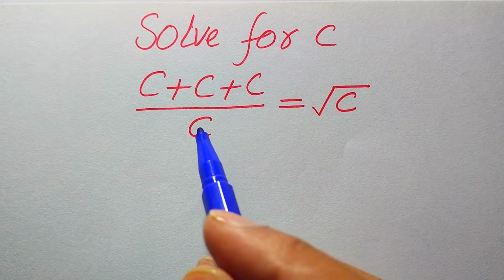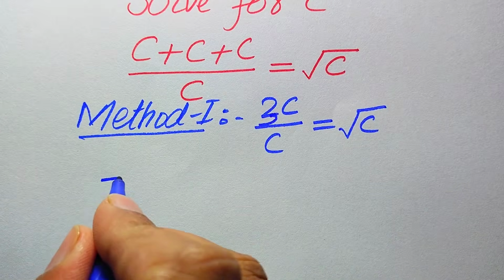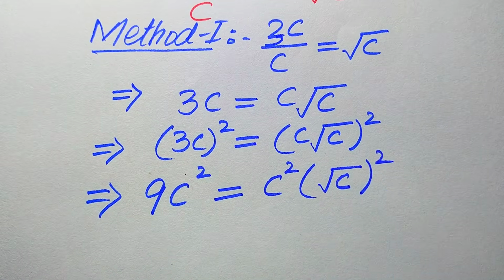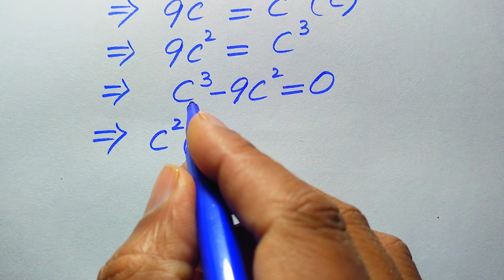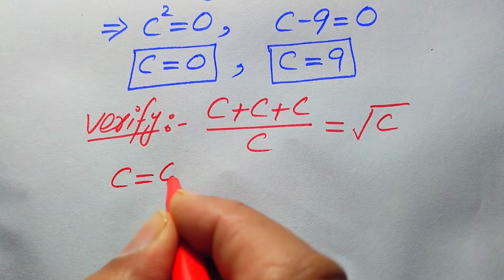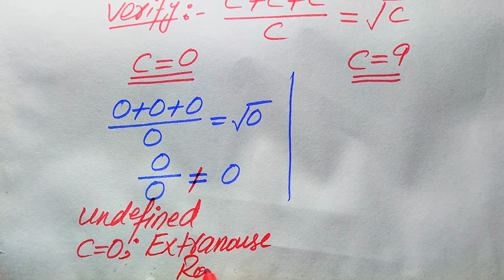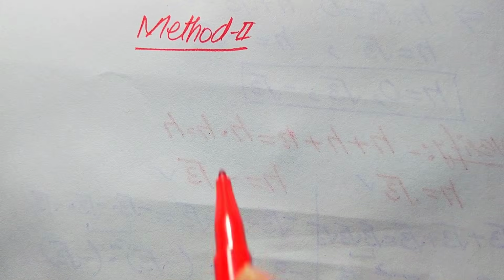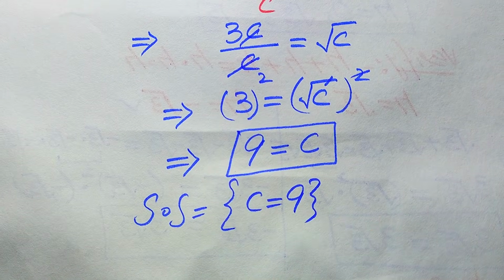Solving a 'Harvard' University entrance exam | Find C?